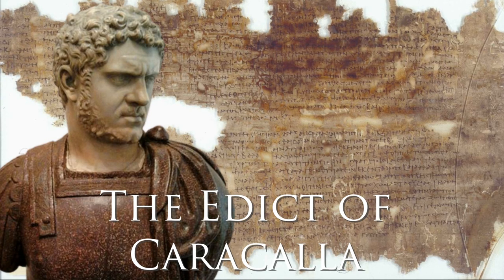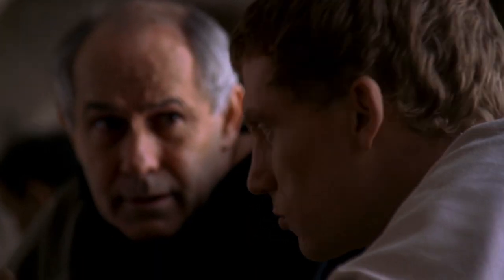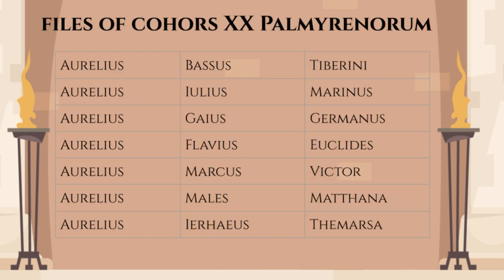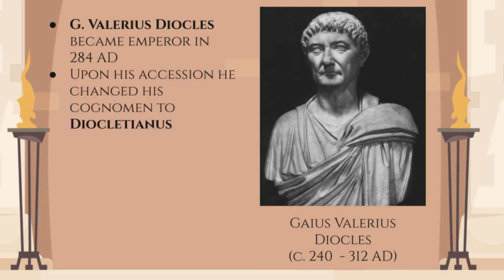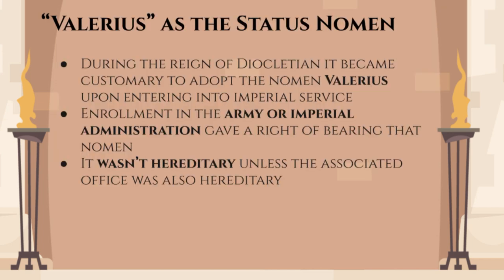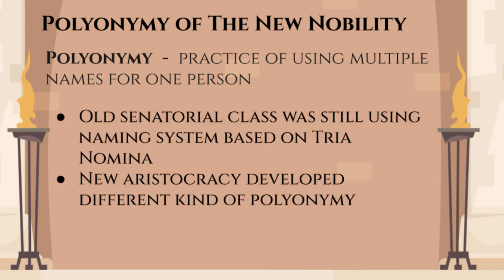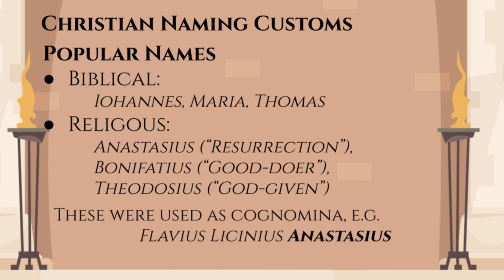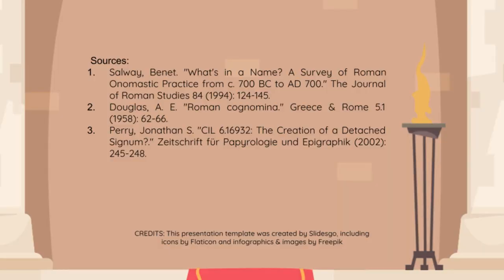Roman Names in Late Antiquity - [Evolution of Roman Names, part 3]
Part 3 of the series about Roman Names. This part explores the Roman name evolution from the Edict of Caracalla of 212 AD to around the middle of the 6th century.

00:00 Intro
00:22 The Edict of Caracalla
05:18 The Tetrarchy and the Status Nomen
10:58 The Effect of Christianity

Footage:
Gladiator (2002)
Rome TV series by HBO (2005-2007)
Agora (2009)